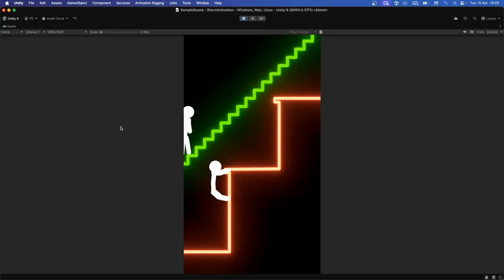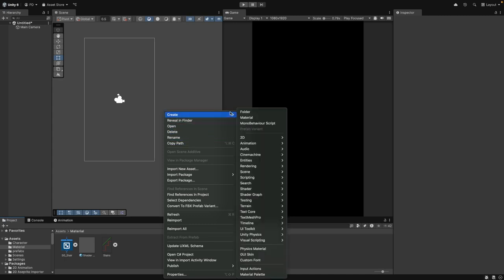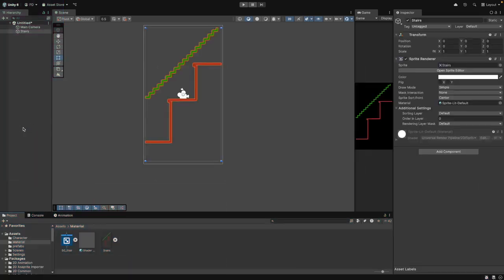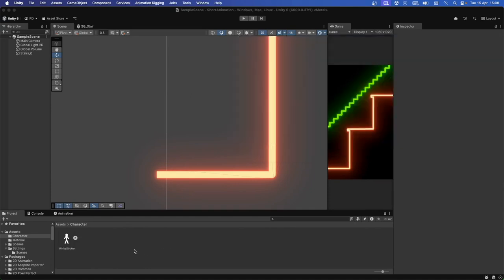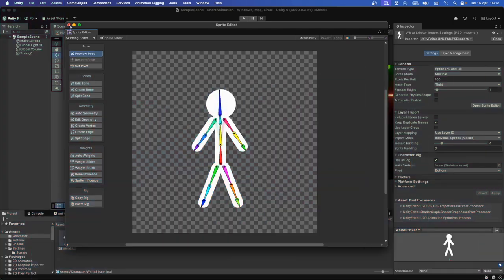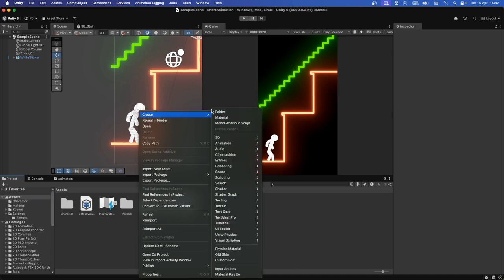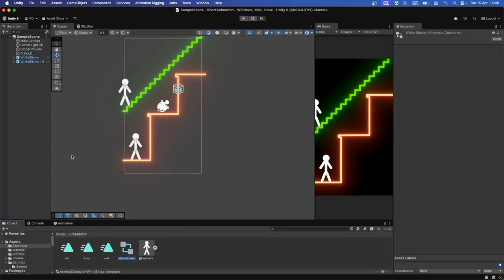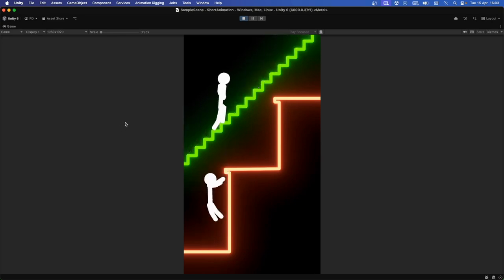How to Make 2D Animation in Unity 2D Beginner Friendly Tutorial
Learn how to make 2D animation in Unity 2D step by step in this beginner-friendly tutorial 🎮
In this video, we cover everything from installing the required packages to rigging and animating a 2D PSD character using Unity’s 2D Animation system.

Whether you’re a game developer, animator, or Unity beginner, this tutorial will help you bring your 2D characters to life using Sprite Skin, Bone Rigging, Shader Graph, and Timeline animation.

⏱️ Timestamps

00:00 – Introduction
00:18 – Install 2D Animation & PSD Importer Packages
01:04 – Scene Setup
01:27 – Setup Shader Graph
02:21 – Load and Add the Image
02:45 – Background Setup
03:07 – Global Volume & Bloom
04:06 – Import PSD 2D Character
04:28 – Rig Bones for 2D Character
05:24 – Animate 2D Character
09:10 – Final Results

 • Unity 2D
 • 2D Animation Package
 • PSD Importer
 • Sprite Skin & Bone Rigging
 • Shader Graph
 • Global Volume & Bloom
 • 2D Character Animation

👍 If you found this helpful:

✔️ Comment if you want a part 2 (walk cycles, facial animation, etc.)